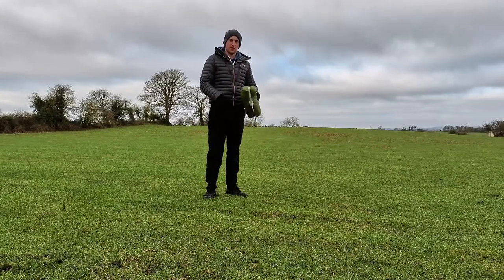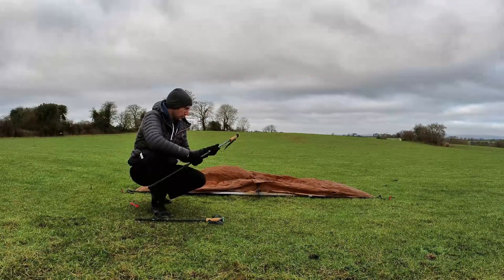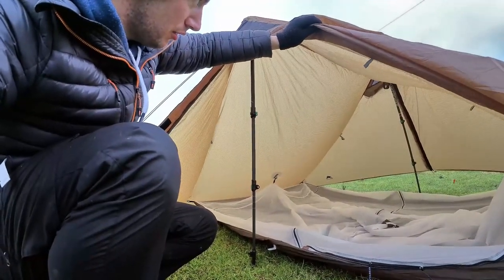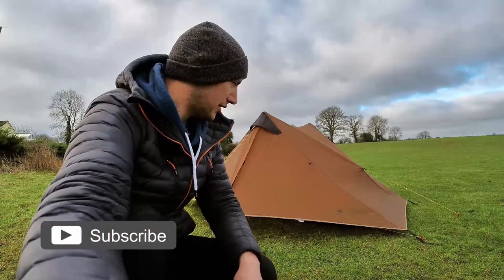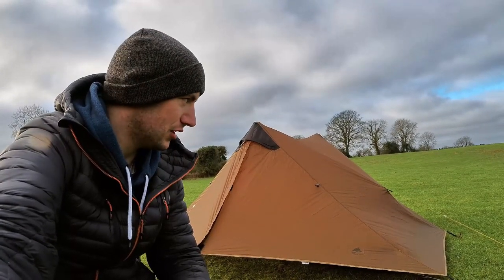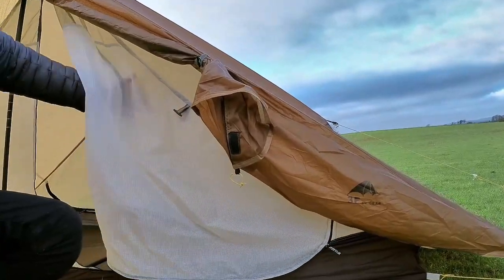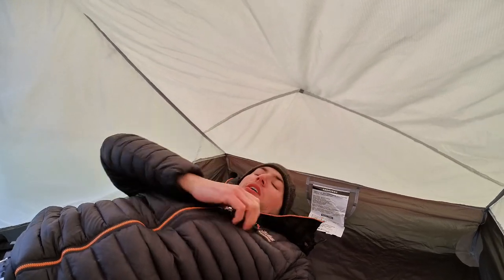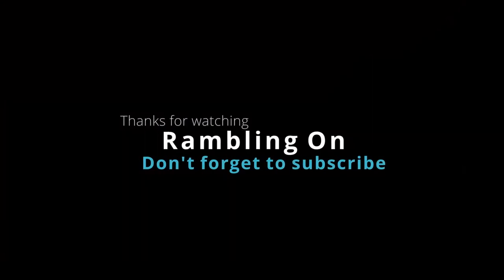Lanshan 2 First Look and Set up | Ultralight 4 season Backpacking Tent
Welcome to Rambling On...

This is my first look and set up of the Lanshan 2 with the 4 season inner..
I have attached links below to gear that I have bought including the Lanshan 2.

Keep an eye out for more weekly videos by hitting the Subscribe button which is completely free and if you enjoyed the video press the like button, it would help me out a lot... Cheers :)

Jason

For extra content such as photos from wild camps & hikes etc check out our Instagram:

Guy rope buckle upgrade:

Carbon Fiber Hiking Poles:

Foil Mat to fit in the Lanshan 2:

The size required would be 200x100cm. There are other sizes available so if you wanted to use it as a groundsheet under the tent you could get a slightly larger size. It's something to consider and a pity I did not think of it when I bought mine.. Ah well we live and learn